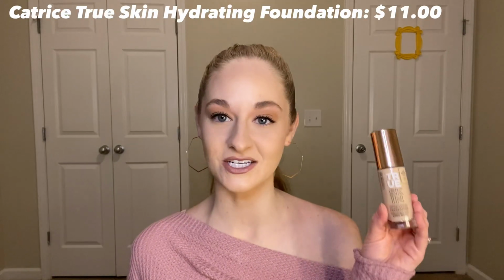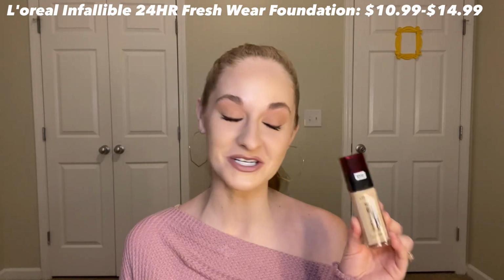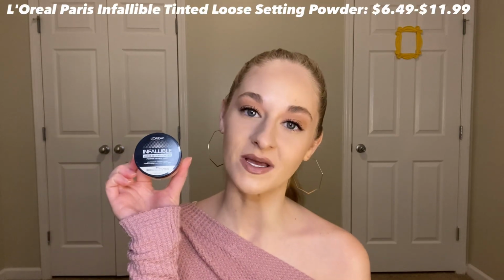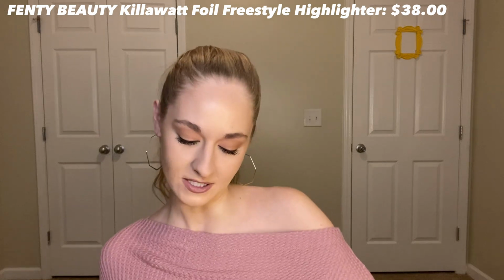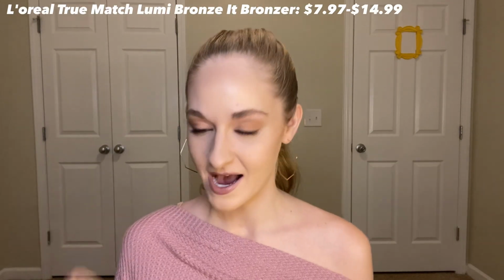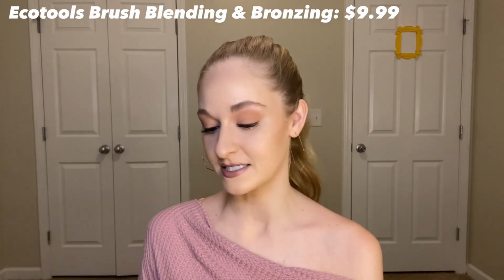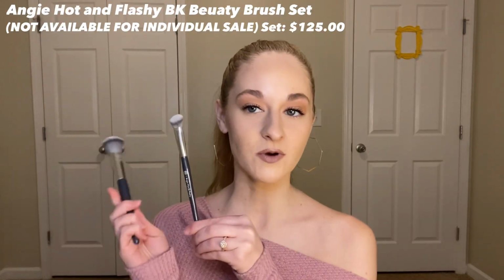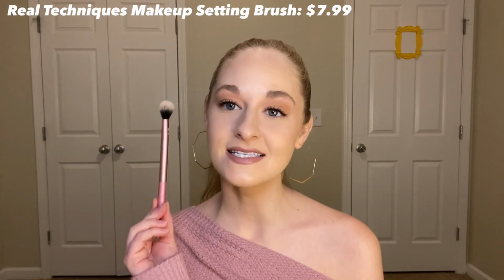MY MOST USED FACE MAKEUP OF 2021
I hope you are all having a wonderful New Year so far! Today, I am coming to you with the first episode of my "My Most Used Products" series which is where I cover four different categories (face makeup, eye makeup, lip makeup, and random products) that I used most and loved in 2021. I hope you guys love this video and this series and if you do, please give this video a thumbs up, hit the notification bell and subscribe if you're not already!

00:00: Intro
2:30: Best Face Makeup of the Year
18:07: Outro